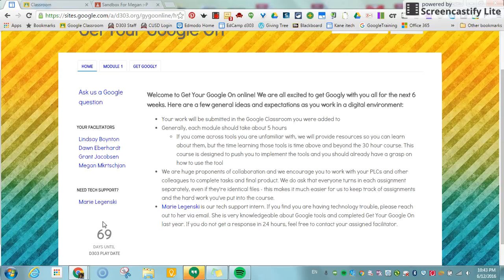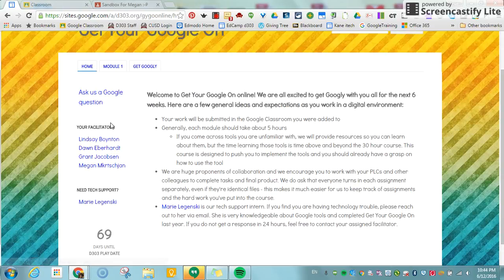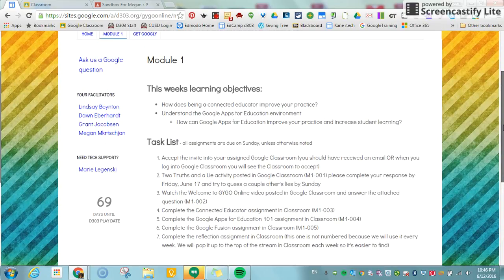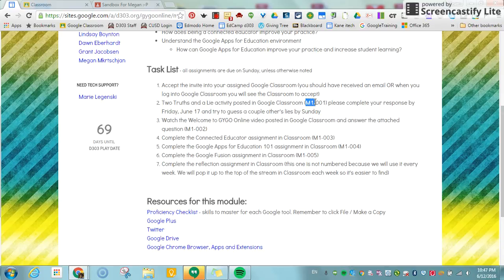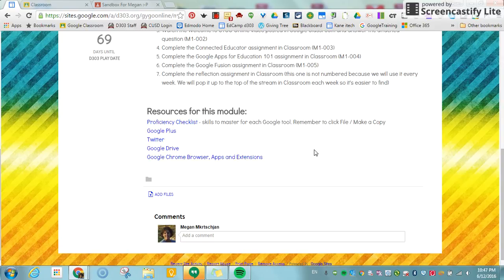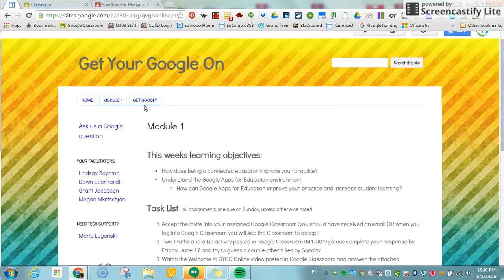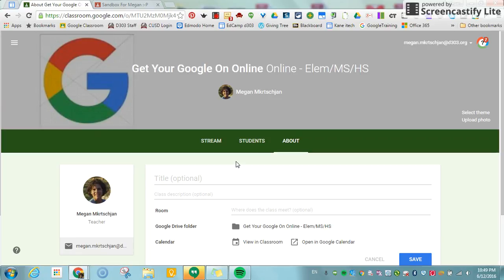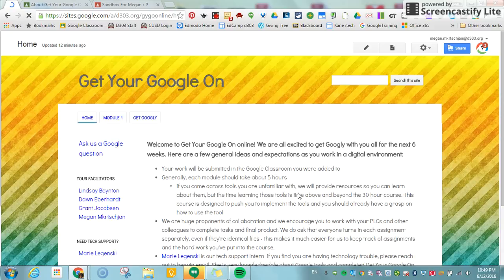GYGO Online Welcome Video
Quick look at the online platforms we'll be using for the course.